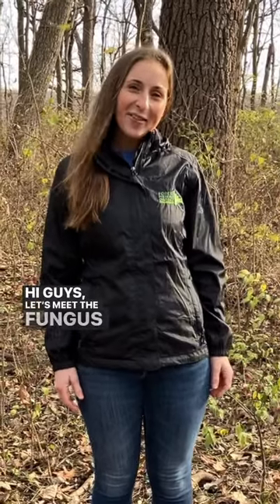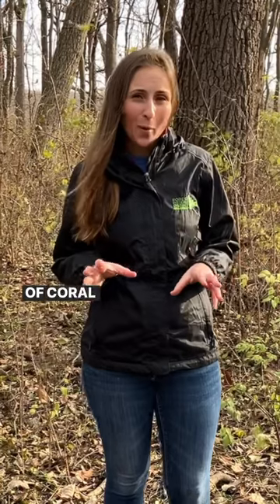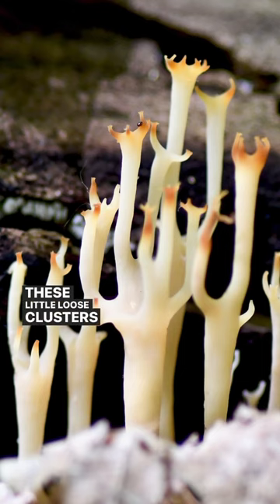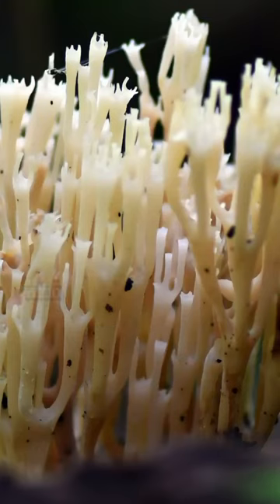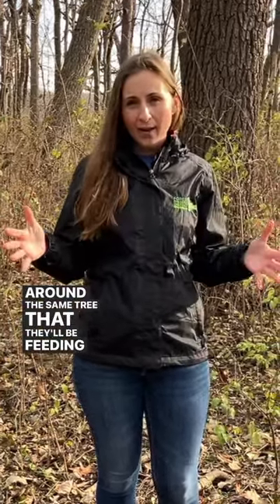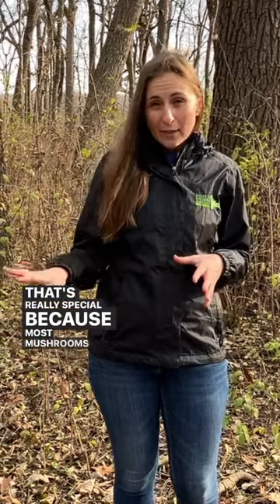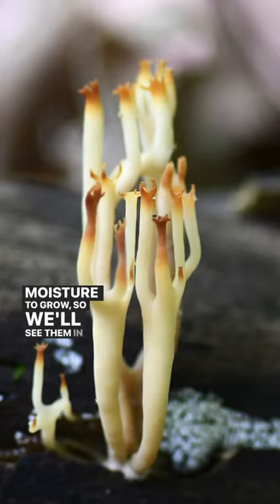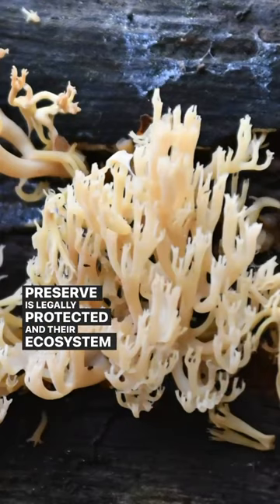Let’s learn about crown tipped coral fungus